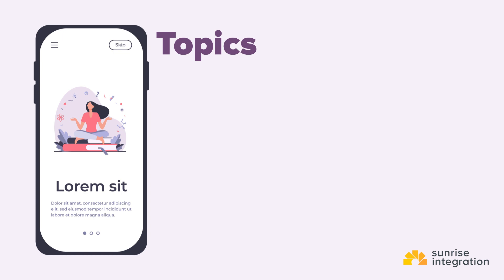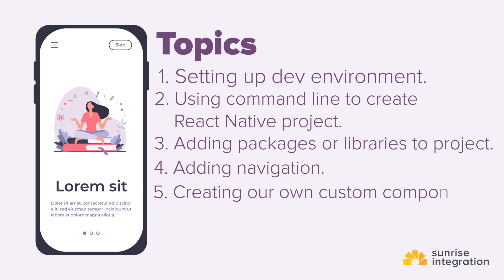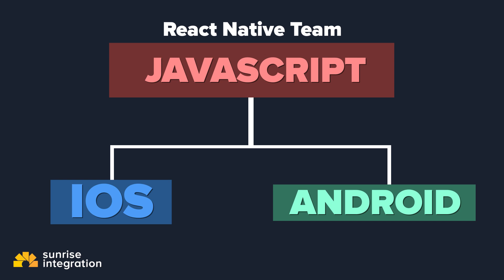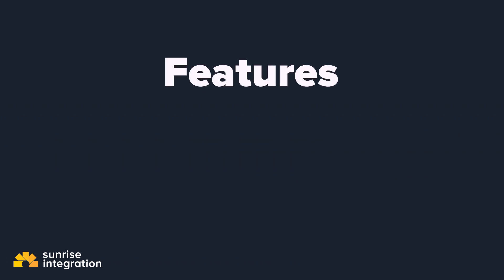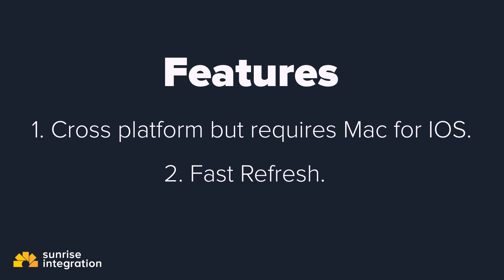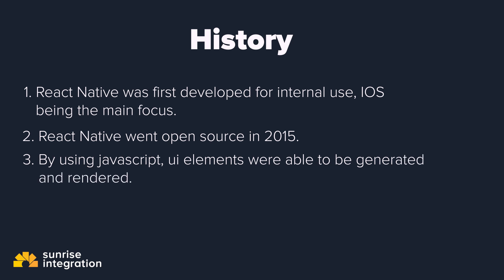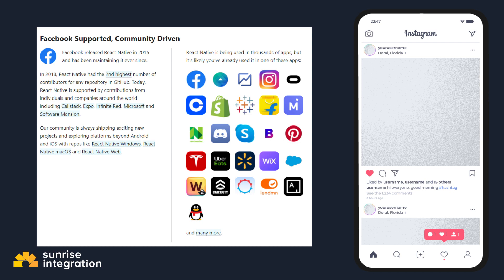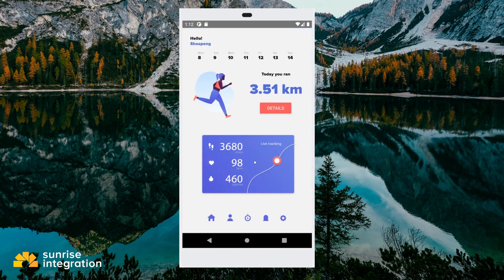Using React Native for Mobile Development - Video #1 (intro)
Are you looking to develop a mobile app? Have you considered React Native yet? We here at Sunrise Integration use React Native to develop great cross-platform mobile apps for iOS and Android. In this video series, we will share with you why we think React Native is a great way to develop a mobile app.

React Native is an open-source mobile application framework created by Facebook back in 2015. React Native lets you create truly native apps and doesn't compromise your users' experiences. React components wrap existing native code and interact with native APIs via React JavaScript.

This is the first video in our React Native series.